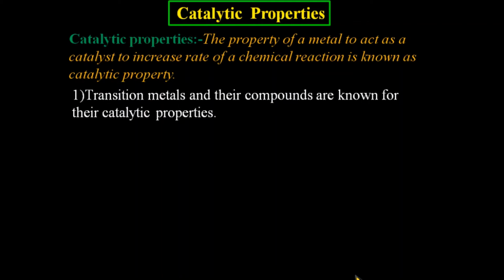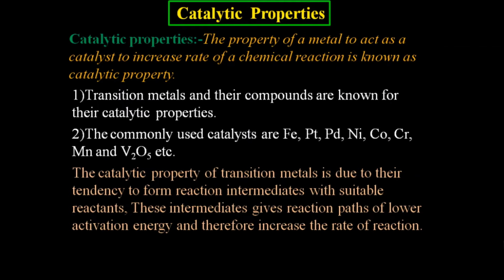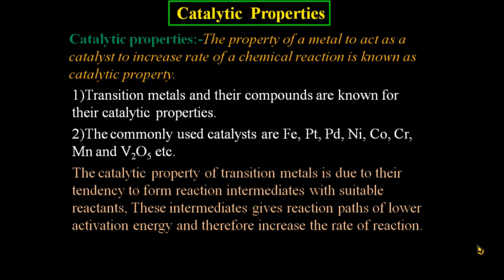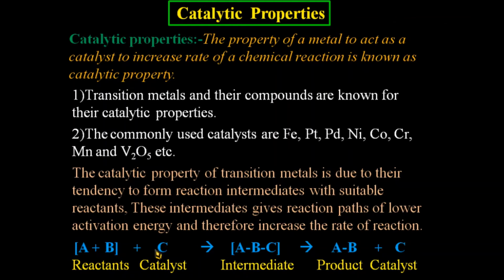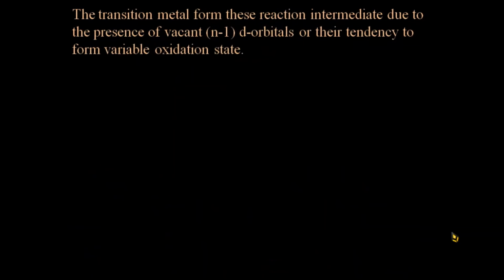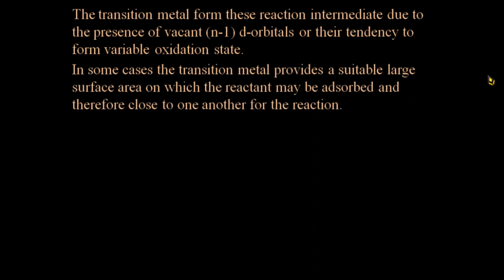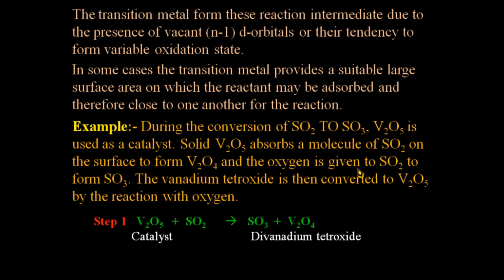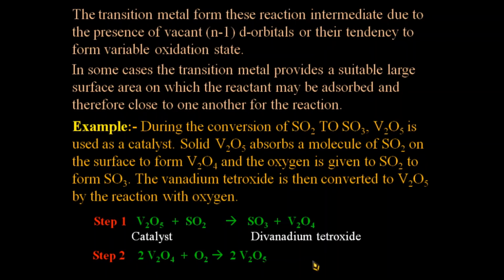d & f block elements - 8 (Catalytic properties)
This video is about catalytic properties of d-block elements and why d-block element shows catalytic properties. Examples of compounds, element of transition elements which are used as a catalyst in number of chemical reaction.